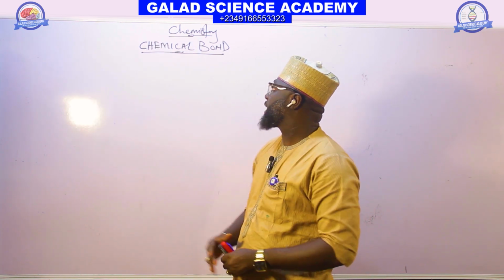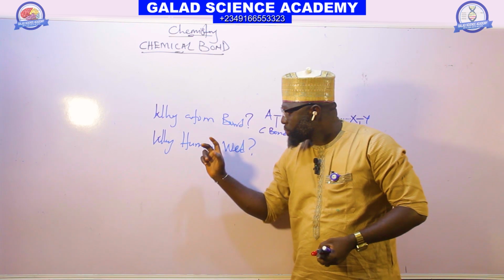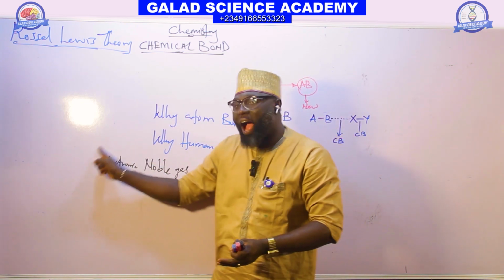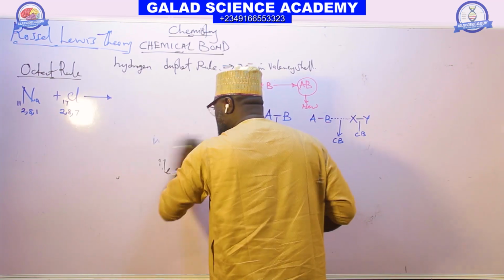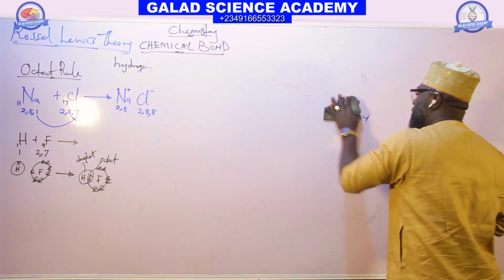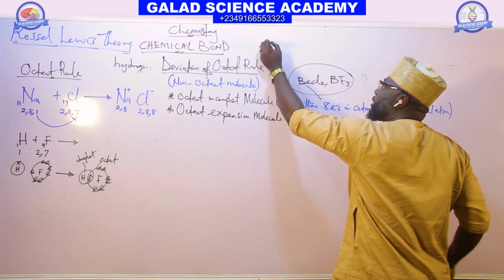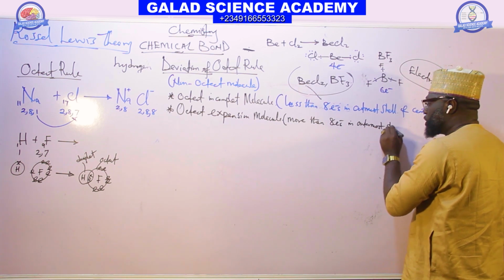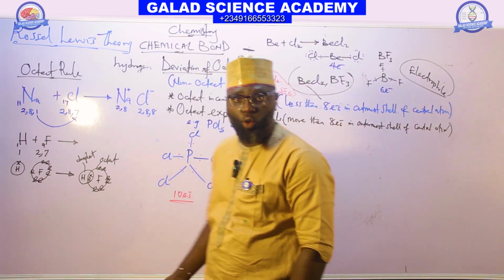CHEMICAL BONDING1(OCTET RULE & OCTET MOLECULES)|FULL JUPEB & 100LEVEL TUTORIAL